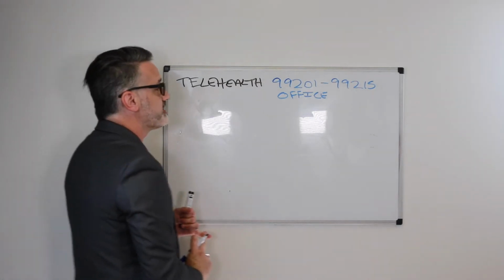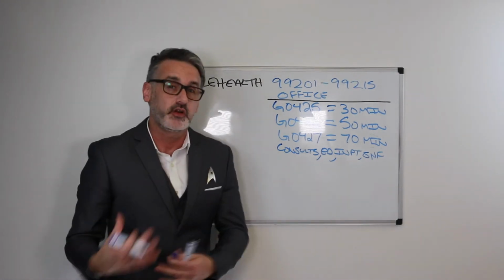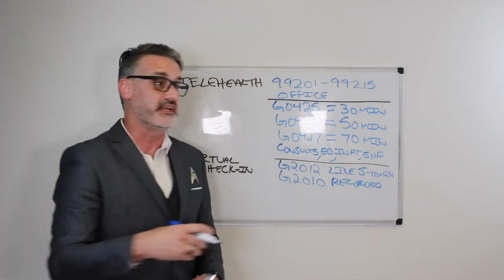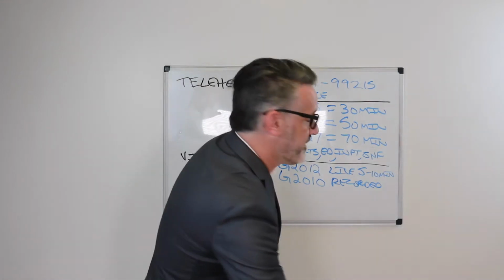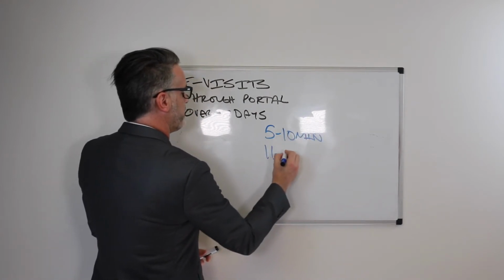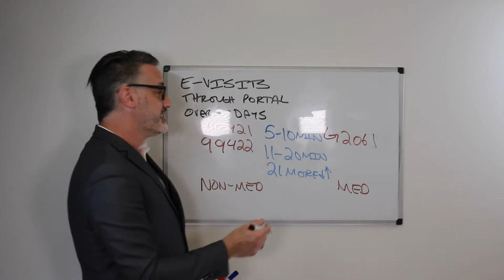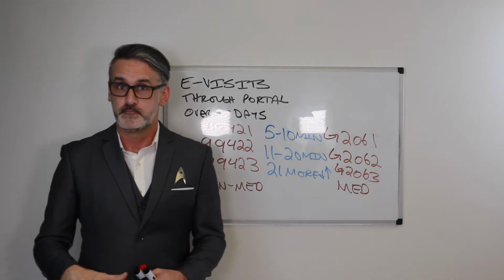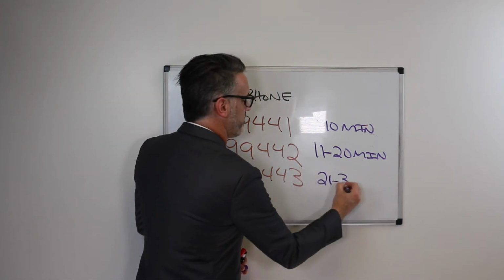The Paul Chandler Show Ep. 021 Telehealth Codes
In this episode of The Paul Chandler Show, learn how to code for telehealth.